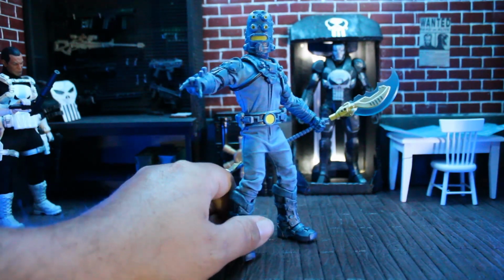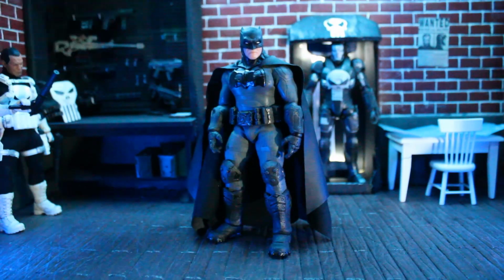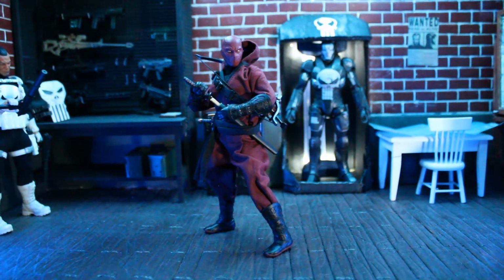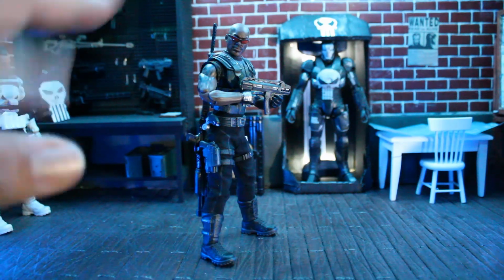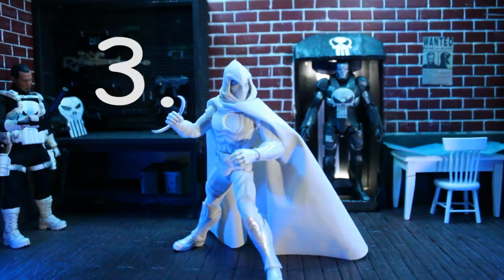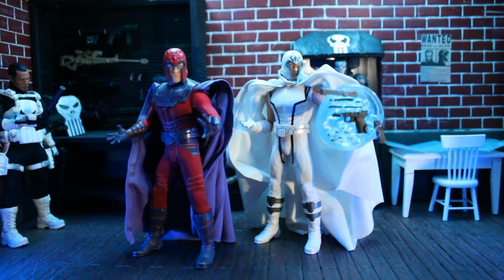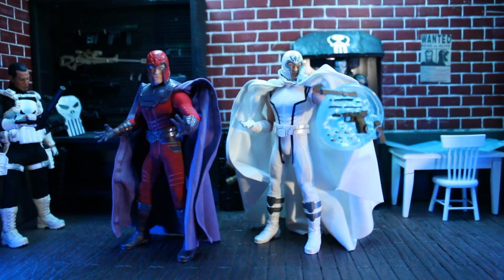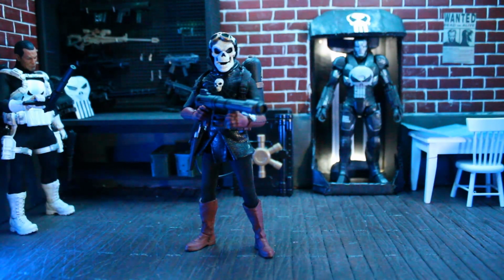TOP 5 MEZCO 1:12 OF 2020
In this video I go over my top 5 Mezco 1:12 collective action figures of 2020. I even listed a few honorable mentions that at least deserve a spotlight. I had a hard choice because they were all great figures!!!